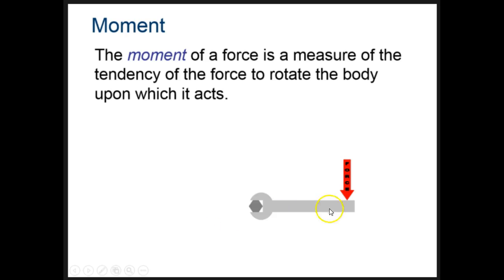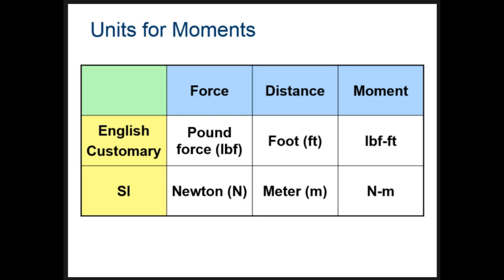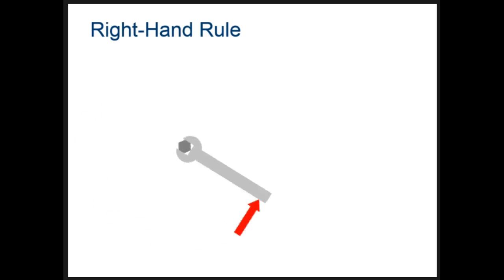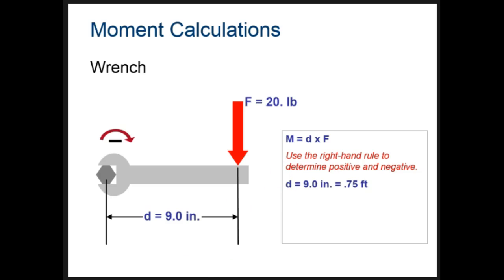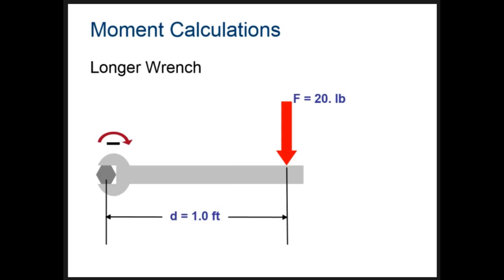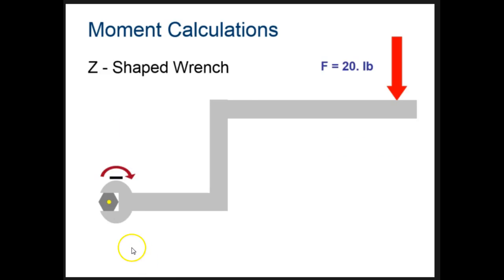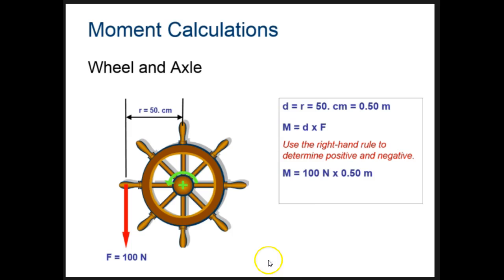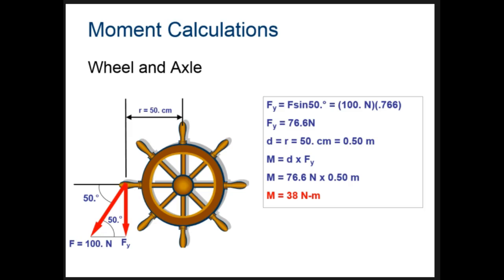Moments Part 1